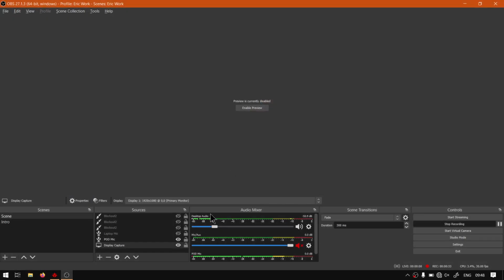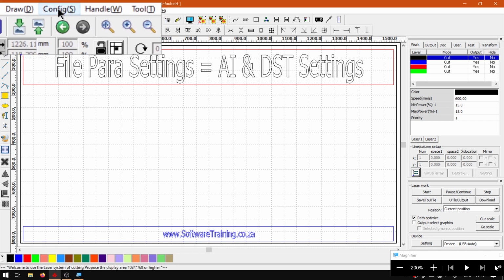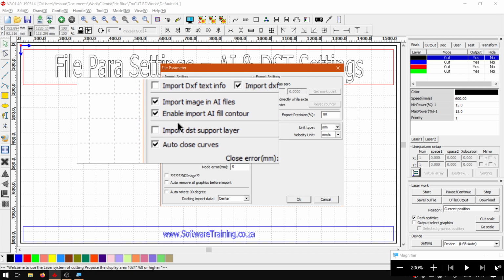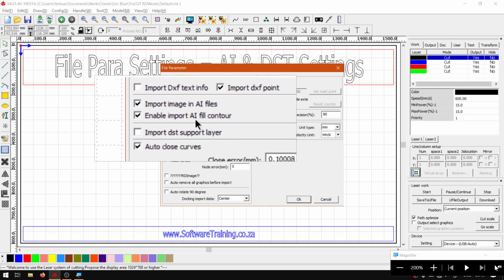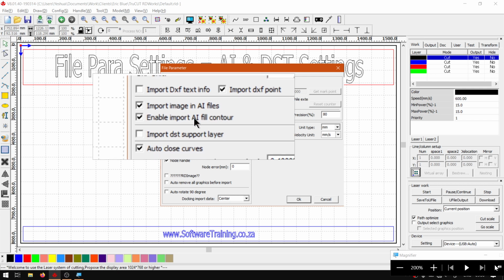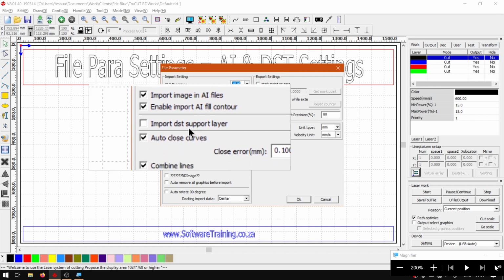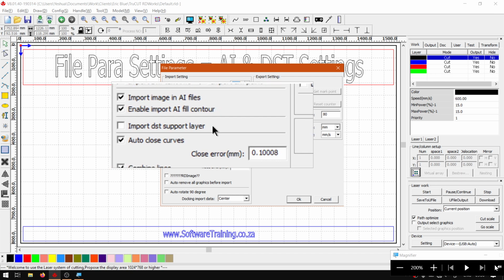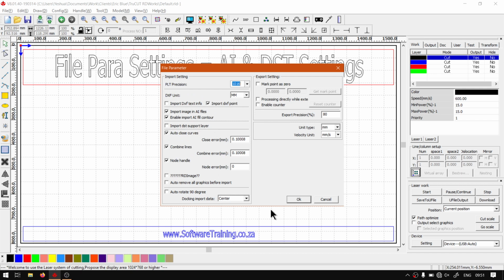TruCUT RDWorks the AI and DST Settings (Part 3) File Para Settings Video Mini-Series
Next up in our list of import settings to look at, is the AI and DST format type of files.

Ai as you might know by now is for Adobe Illustrator, a popular program for making designs for multiple media platforms.

This video is part of a Mini-Series. Next video covers FPS – Auto-Close Curves. Previous video covered FPS – DXF Units.